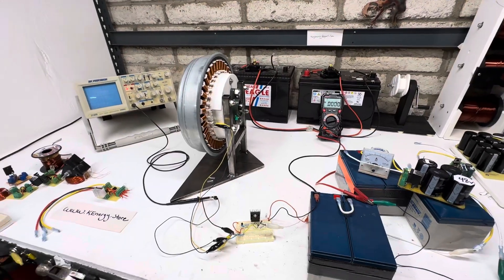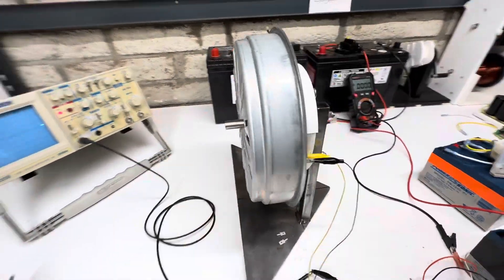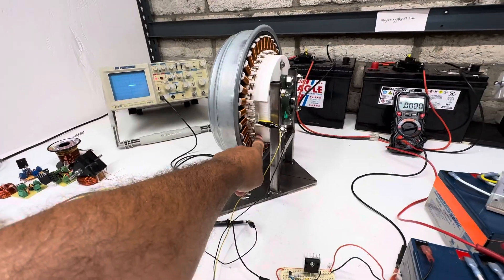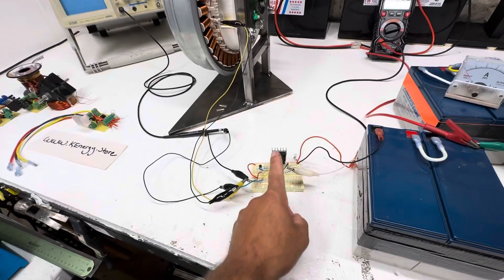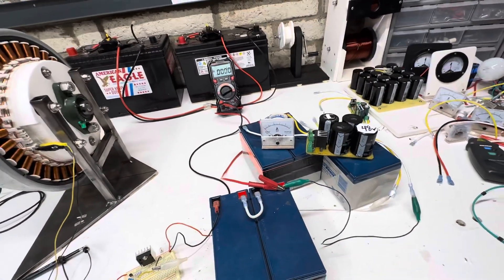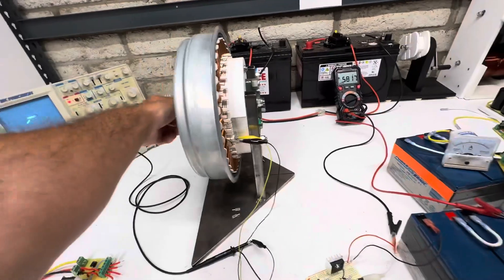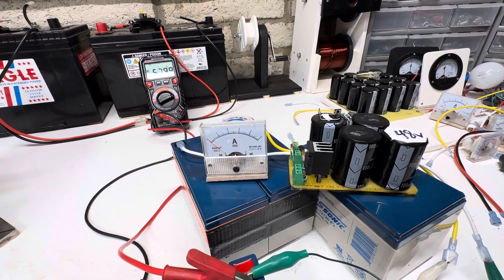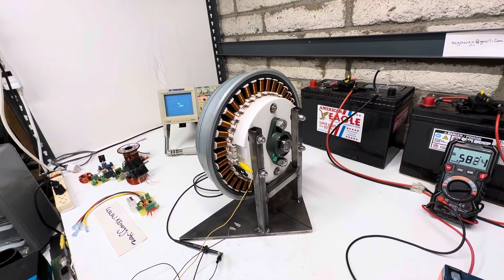Washing machine motor running on one phase no timing simple circuit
Smart drive motor 24v